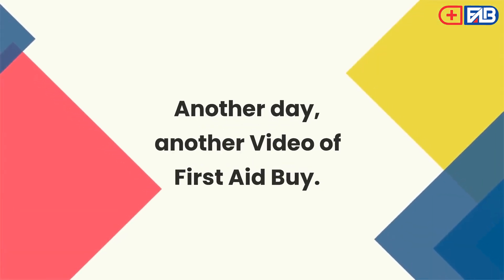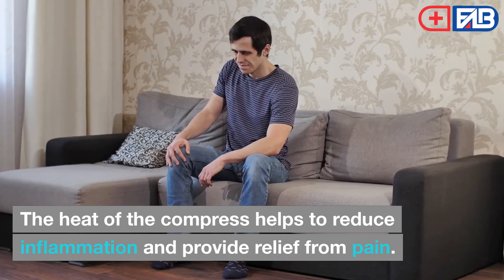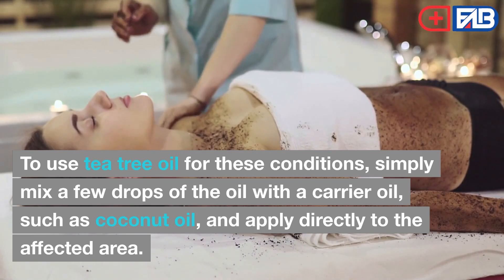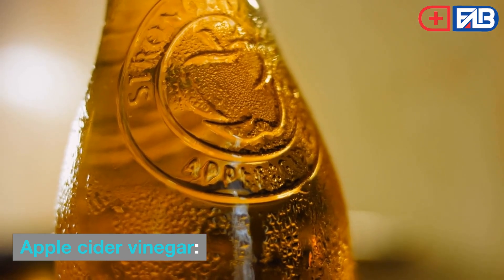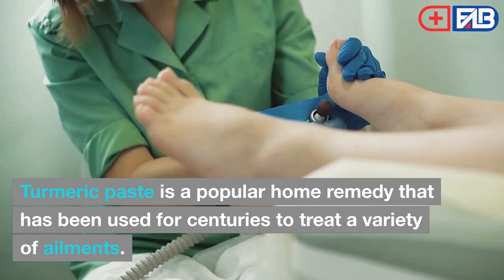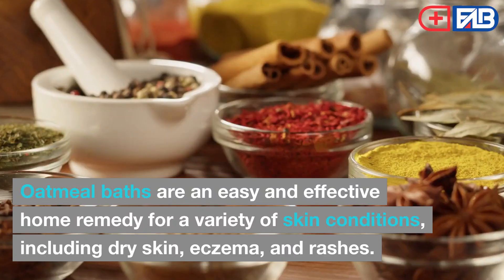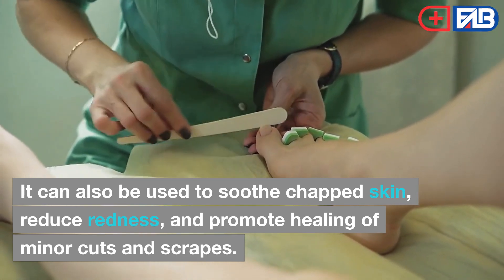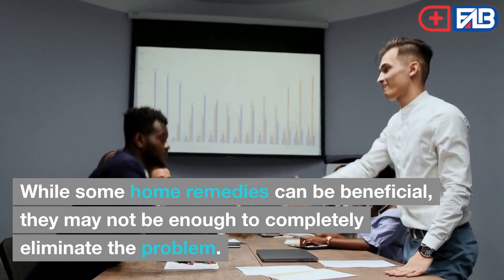Best 5 Home remedies for multiple hairs in one follicle First Aid Buy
In this video, we will be sharing with you the best 5 home remedies for multiple hairs in one follicle. Multiple hairs in one follicle can be a frustrating and uncomfortable condition to deal with. But with the right approach, it can be effectively managed at home.

In this video, we will walk you through 5 easy home remedies to help you manage multiple hairs in one follicle. We will cover topics such as understanding the causes of this condition, and the best natural remedies available. We will also provide you with some tips and tricks to help prevent future outbreaks.

Step 1: Understand the causes of multiple hairs in one follicle
We will discuss the various causes of multiple hairs in one follicle, such as hormonal imbalances, genetics, and certain medications. By understanding the root cause of your condition, you can better target your treatment options.

Step 2: Use Aloe Vera
Aloe Vera has soothing and anti-inflammatory properties that can help reduce inflammation and redness associated with multiple hairs in one follicle. We will show you how to use Aloe Vera to manage this condition effectively.

Step 3: Use Tea Tree Oil
Tea Tree Oil is a powerful natural antiseptic and can help prevent infection in the affected area. We will show you how to use Tea Tree Oil to manage multiple hairs in one follicle.

Step 4: Apply Warm Compress
Applying a warm compress to the affected area can help reduce inflammation and improve blood circulation. We will show you how to use a warm compress to manage this condition effectively.

Step 5: Use Apple Cider Vinegar
Apple Cider Vinegar has anti-inflammatory and anti-bacterial properties that can help reduce redness and inflammation associated with multiple hairs in one follicle. We will show you how to use Apple Cider Vinegar to manage this condition effectively.